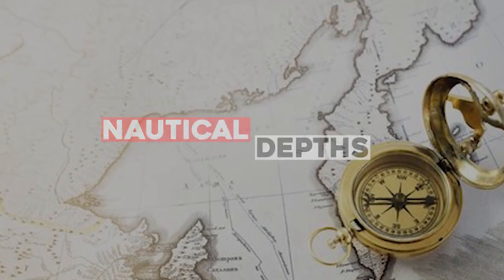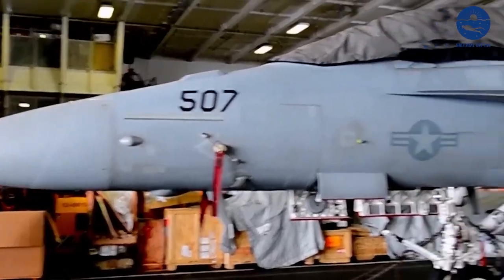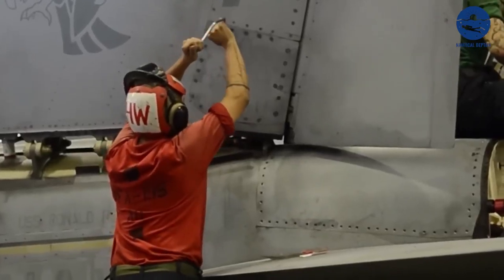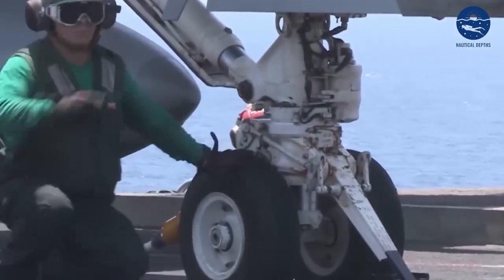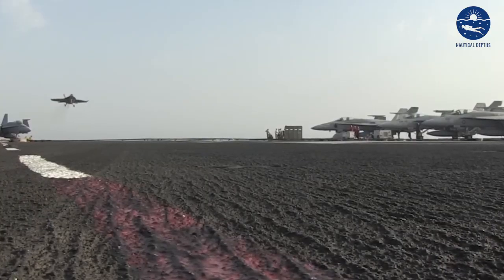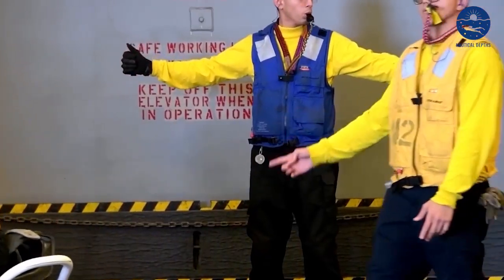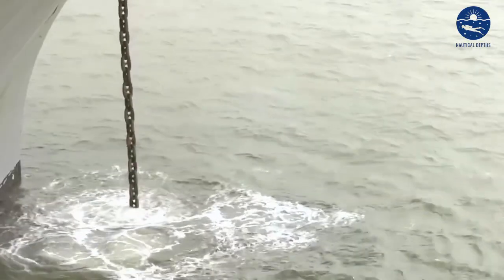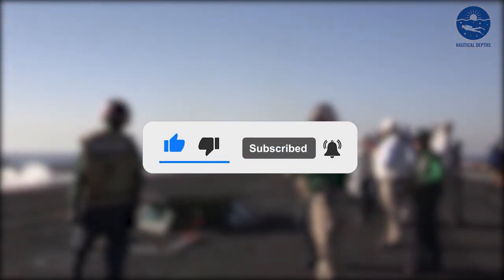INSANE! Life Inside a $13 Billion Aircraft Carrier!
In today's journey, we're diving under the deck of the formidable USS Gerald R. Ford, the world's largest and most advanced aircraft carrier. Our journey takes us through the labyrinth of this $13 billion marvel, shedding light on the mammoth task of maintaining this floating city and lethal force.

Join us as we navigate the ship's vast innards, meeting the unsung heroes - the engineers, technicians, cooks, and medical staff who keep the USS Gerald R. Ford mission-ready every day. From maintaining its fleet of advanced aircraft to preserving its state-of-the-art systems and compartments, the importance of regular maintenance cannot be overstated in the high-pressure environment of a modern aircraft carrier.

In this exclusive glimpse into the life below deck, we explore how each day begins in the heart of the ship - the engine rooms, where the four nuclear reactors that power the Ford are meticulously checked. We traverse the ship's nerve center, the Combat Information Center, and journey into the ship's underbelly to understand the rigorous checks and balances that keep the ship afloat and ready to spring into action at a moment's notice.

Despite the harsh and unpredictable sea conditions, the crew of the USS Gerald R. Ford excels in their roles. They employ innovative solutions and cutting-edge technology to tackle any issues that might arise. Their adaptability and resourcefulness not only keep the ship in peak condition but also ensure that it continues to symbolize American naval power.

However, maintaining such a colossal testament of human ingenuity is not without its costs. The expenses associated with keeping this floating city operational go well beyond the staggering $13 billion it took to build. The financial outlay for routine maintenance, system overhauls, crew salaries, and supplies are astronomical, demonstrating the true investment behind this marvel of naval engineering.

But the true value lies in the unwavering dedication of the crew who ensure the Ford continues to embody American naval superiority. As we conclude our journey under the deck of the USS Gerald R. Ford, we leave with a profound admiration for the tireless work and innovation it takes to maintain this awe-inspiring vessel.

Thank you for joining us on this deep dive into the unseen world of the Ford. Stay with us as we continue exploring the fascinating world of Nautical Depths.